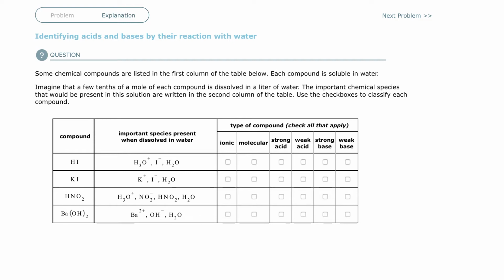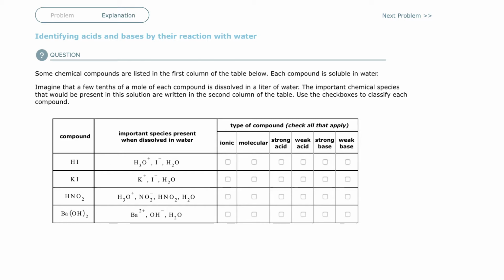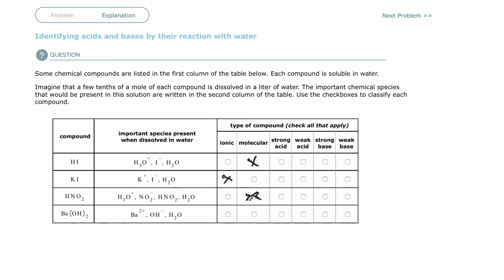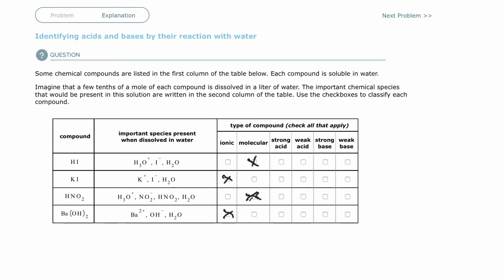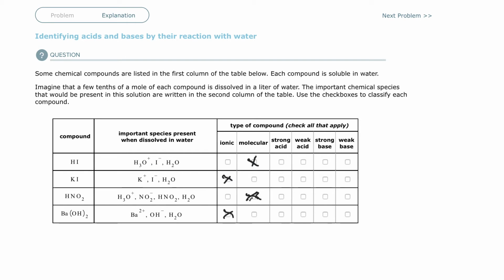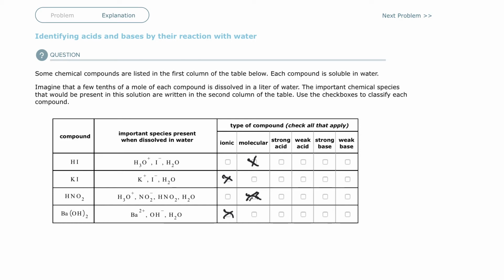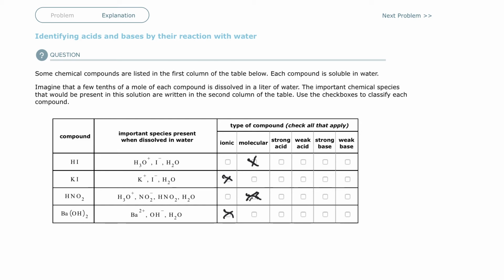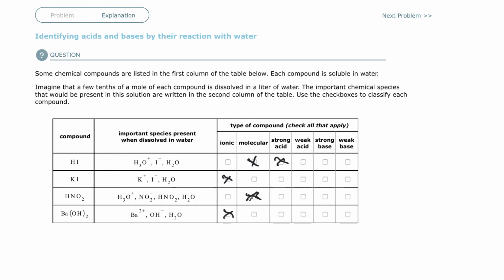Aleks Identifying acids and bases by their reaction with water